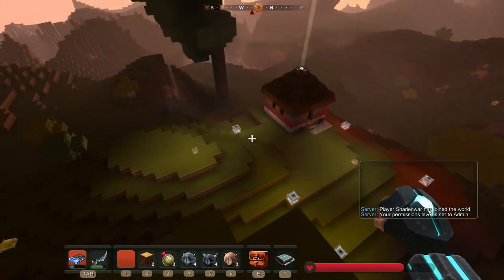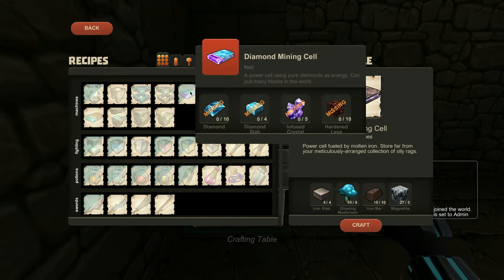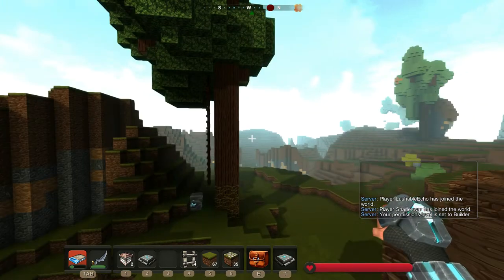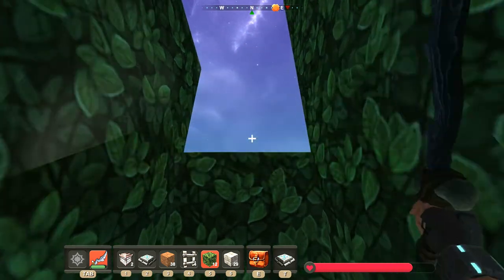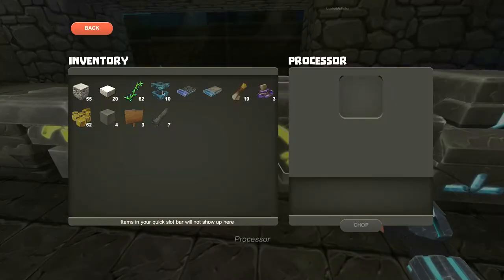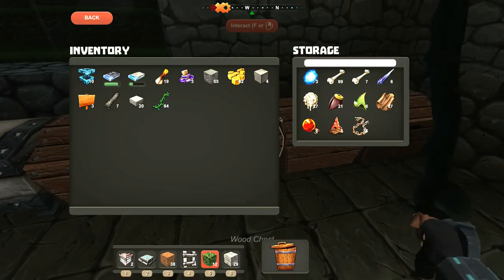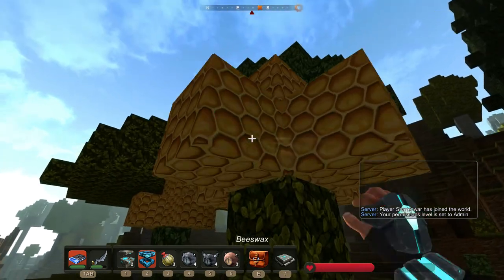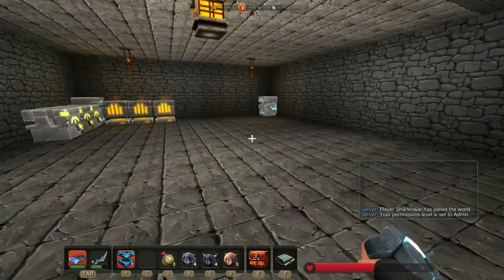Creativerse - EP 7: Iron Equipment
Here I am with Lushable Echo in Creativerse! Here you'll see us play the game and our creations.

- Sharlen
Recorded On: Dec 29th, 2014 & Jan 4th, 2015